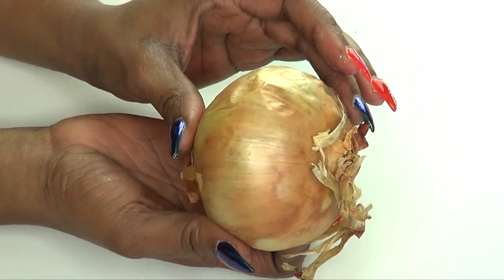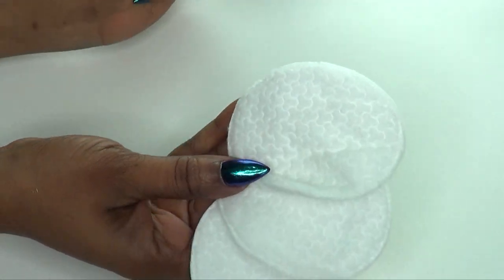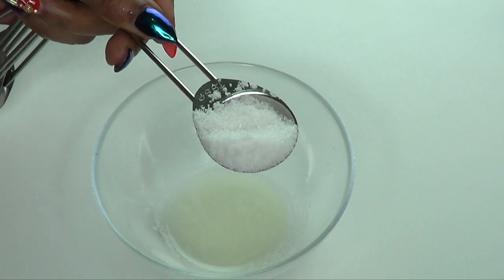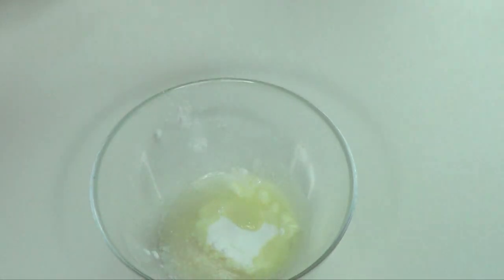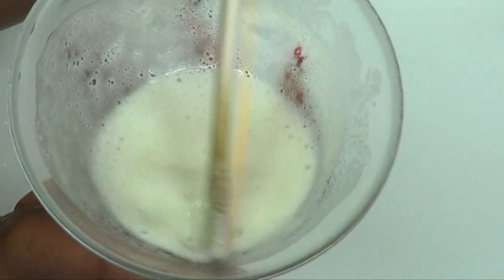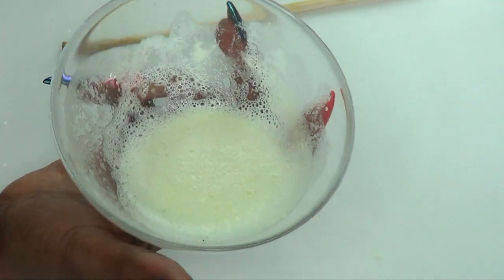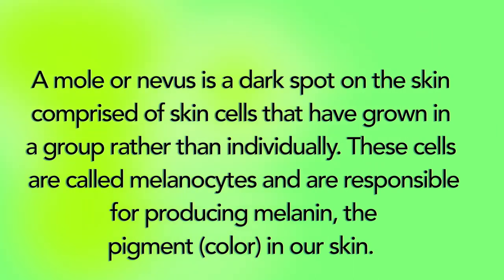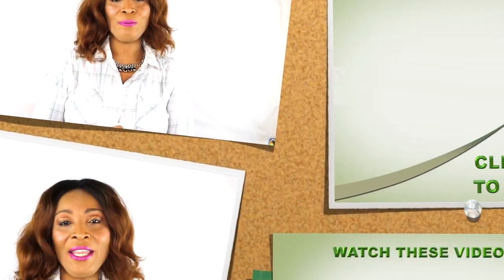REMOVE MOLES WART AND SKIN TAGS FROM FACE AND BODY PERMANENTLY |Khichi Beauty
REMOVE MOLES WART AND SKIN TAGS FROM FACE AND BODY PERMANENTLY. In this video, I shared a remedy to remove flat moles and skin tags.

A mole or nevus is a dark spot on our skin comprised of skin cells that have grown in a group rather than individually. These cells are called melanocytes and are responsible for producing melanin, the pigment (color) in our skin.